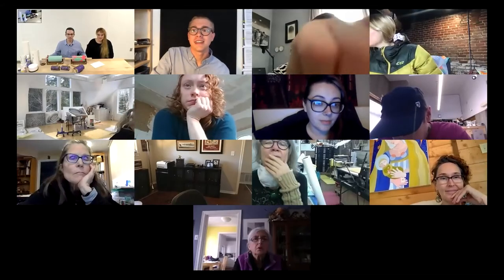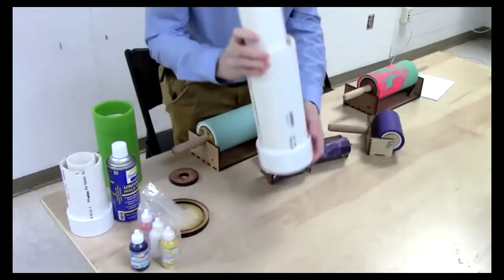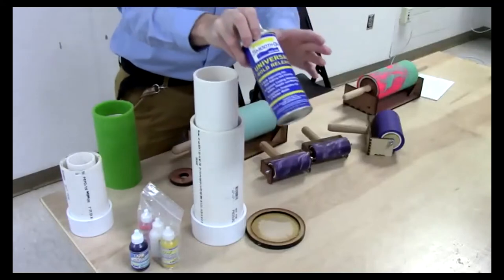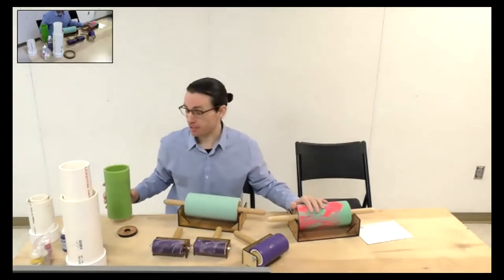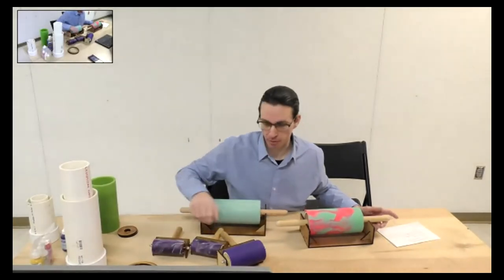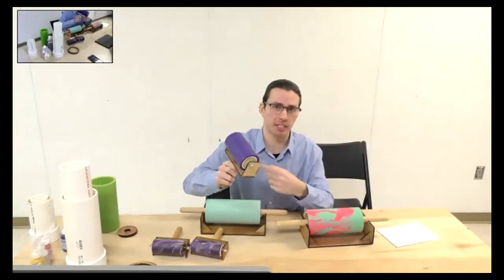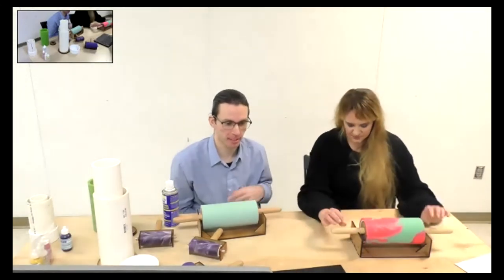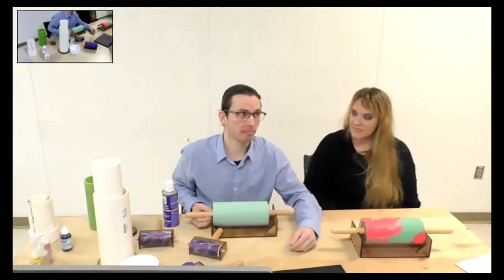DIY Rollers: Demonstration by Ross Mazzupappa and Christina Humble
Ross Mazzupappa has worked to develop a DIY roller process that is affordable and accessible for most artists. In this demonstration, Ross discusses the general process, and how the idea has developed over the past two years with the help of Christina Humble assisting. This is primarily an information session.

PrintEXPO is PrintAustin's annual print fair featuring artists and print shops from around the world. In In 2021, PrintEXPO returned as a virtual conference and online exhibition and this video is part of that programming.

PrintAustin is an artist-led nonprofit  working with local venues and artists to showcase traditional and contemporary approaches in printmaking. Our annual festival takes place January 15-February 15, offering printmaking focused experiences and programming.

Facebook, Instagram, Twitter: @printaustin

Ross Mazzupappa (he/him/his) is a multidisciplinary artist who incorporates printmaking, photography, and digital imaging. His work explores themes of labor, industry, place, memory, and history of the Rust Belt region. He attended Youngstown State University where he received a BFA in Studio Art Printmaking/Painting. Ross went on to receive a MA in Printmaking with a minor in Sculpture and an MFA in Printmaking with a minor in Photography from the University of Iowa. He is also a technical researcher and has developed several processes; including a photomechanical etching technique, affordable roller/brayer making, and various designs for specialized equipment. His work has been shown nationally and internationally in various juried exhibitions, portfolios, and collections. Ross is the Assistant Teaching Professor of Printmaking and Photography at BGSU since 2015.

Christina Humble (she/her/hers) received both her Bachelor of Fine Arts in Painting and Printmaking, as well as a Bachelor of Science in Education degree at Youngstown State University. She graduated from American University in Washington, DC with her Masters in Fine Arts in Studio Art. Christina is an interdisciplinary artist who works in drawing, painting, printmaking, photography, and video. The themes of her work are often based on self reflections and personal observations that she re-conveys into broader ideas about society. She has worked and shown nationally and internationally. Christina is currently an adjunct professor at Adrian College where she teaches foundations, 2D design, painting, and printmaking.